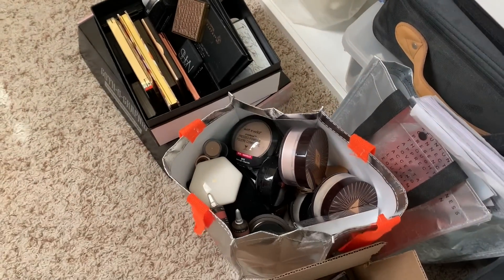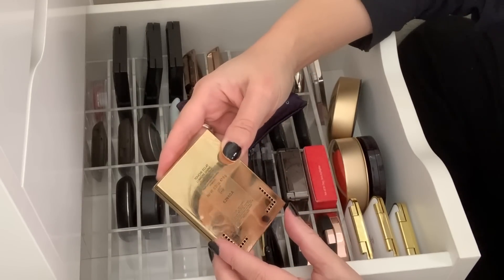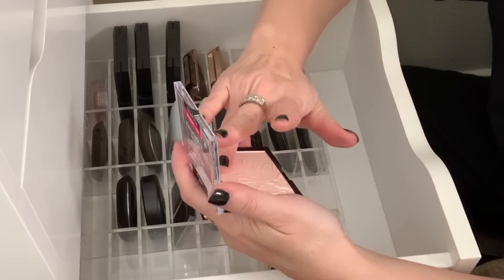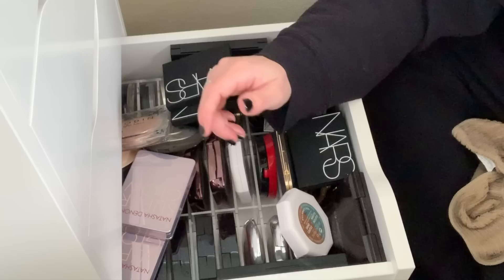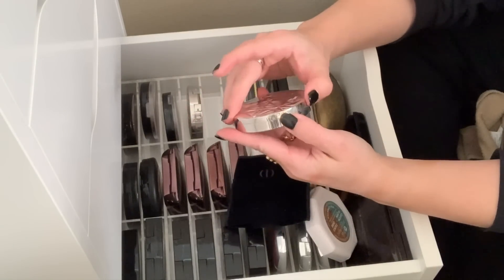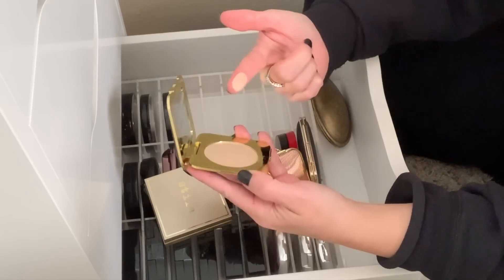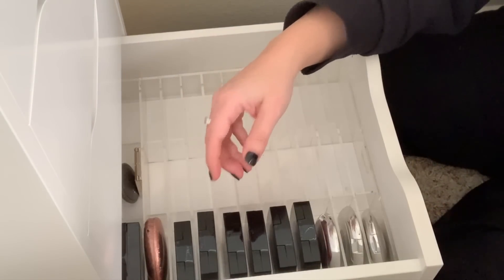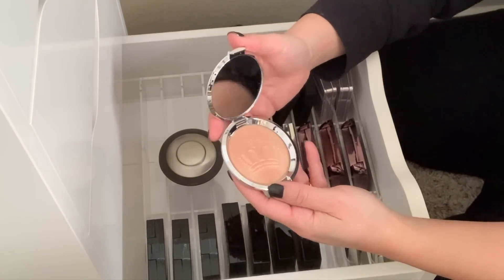DECLUTTER! Highlighters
Thanks for tuning into another DECLUTTER! Highlighters are today's video. Hope you enjoy! xoxo

Facts about me, for reference:
Age: 45
Skin Type: Dry/Sensitive - eczema prone, but occasionally combo
Skin Tone: Neutral (warmer in the t-zone; cooler on the cheeks)